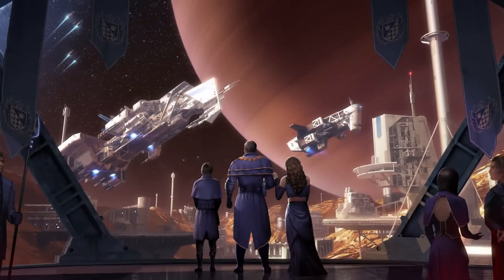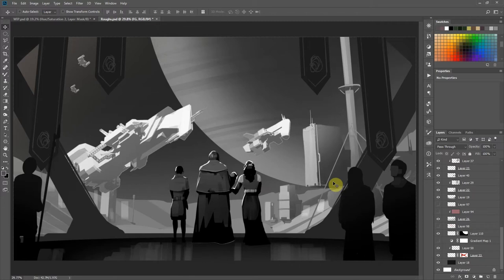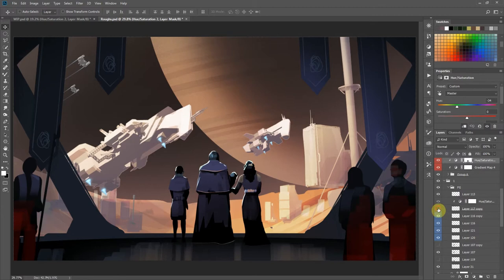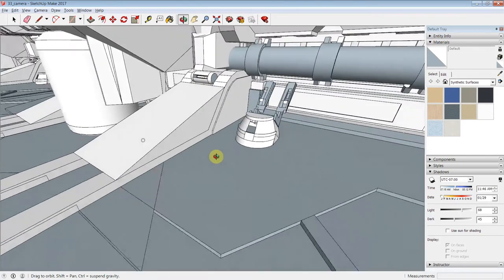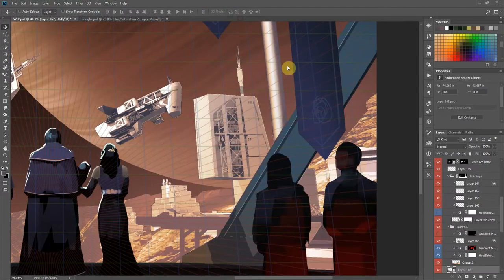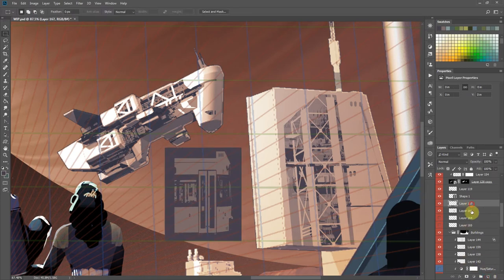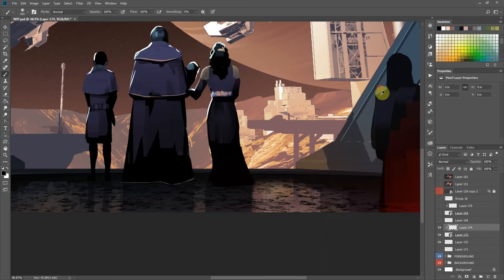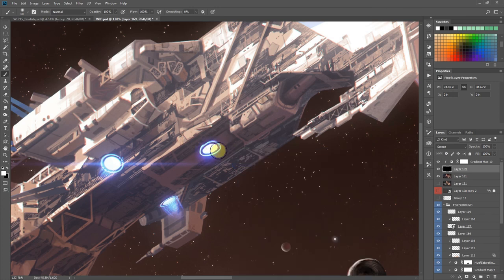Star Dynasties: Digital Painting Walkthrough and Tips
This video accompanies an article which covers general design steps for this illustration

In this video I go through some of the specific techniques and tools in Photoshop and SketchUp that I used to create an illustration for the game Star Dynasties.